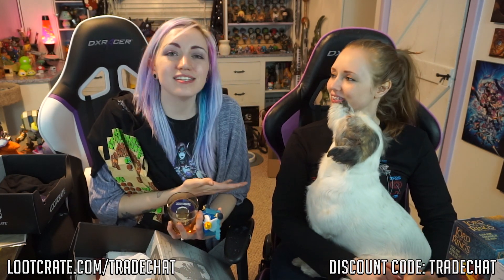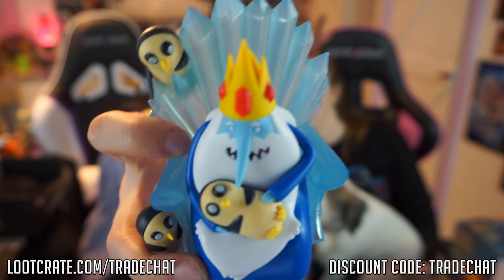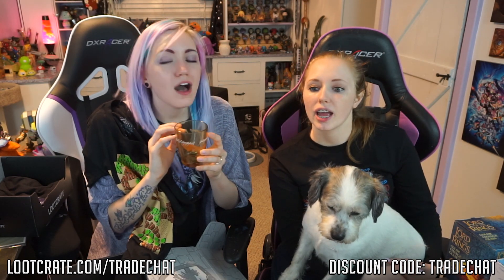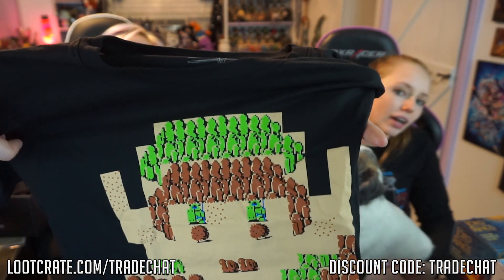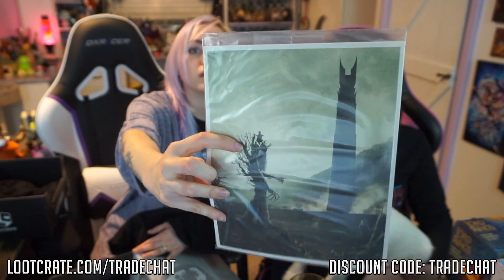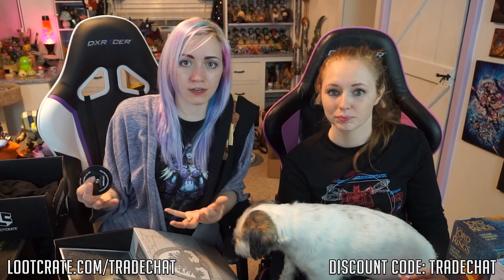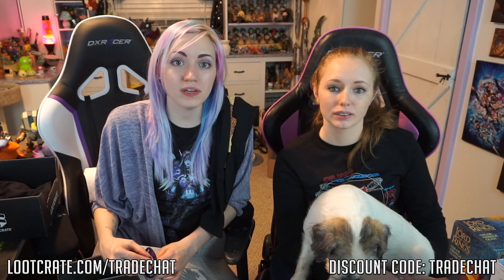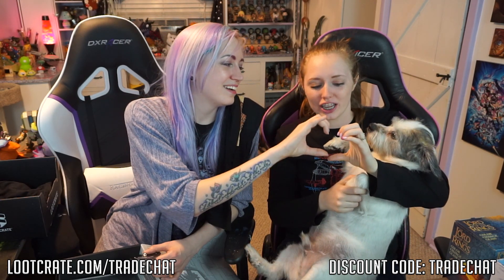Just Try to Poop! | Loot Crate KINGDOM Unboxing w/Ginger | TradeChat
This month's Loot Crate theme is ROBOTIC with items from Star Trek, Star Wars, Alien and Blade Runner.

(I upload bonus videos here ^_^)

Mailing info:
TradeChat
Rochester, NY
14626